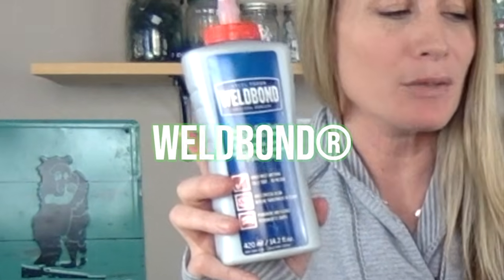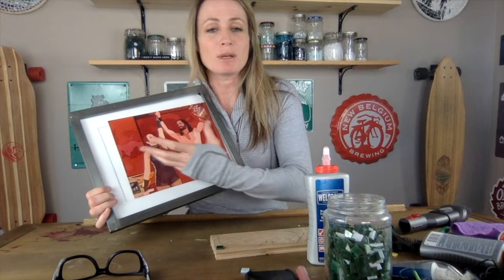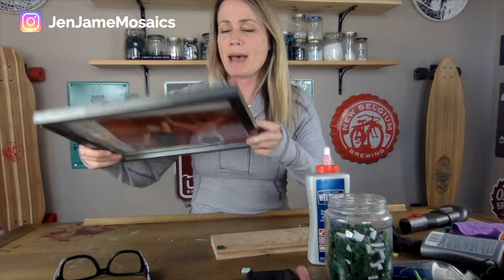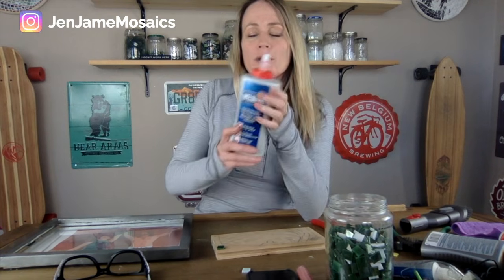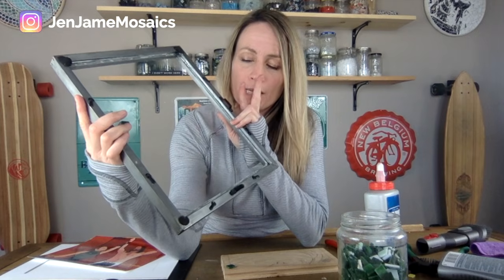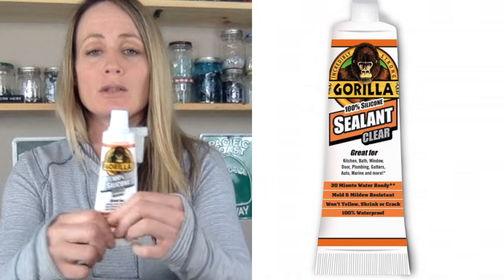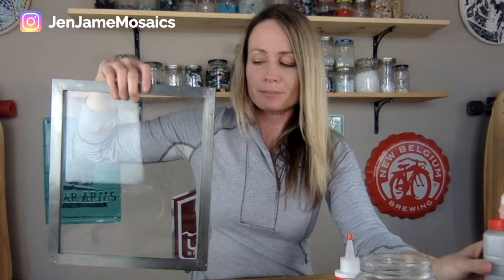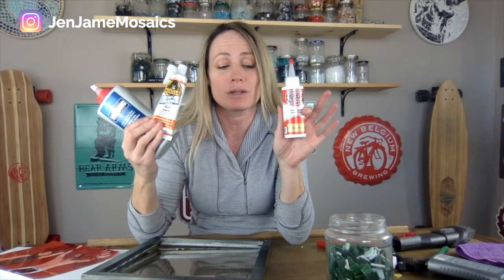MOSAIC GLUE For Glass Mosaic Making (3 Types!)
Mosaic Glue For Glass Mosaic Making

Which mosaic glue should you use? Which is the BEST mosaic glue for glass? In this mosaic tutorial video, you’ll learn which mosaic adhesive to use for your beginner mosaic tile art project and other basic mosaic tips for mosaic project gluing.

You’ll see which glue I use when I'm laying mosaic tiles on mosaic art wood pieces. And, knowing how to glue mosaic glass to glass will give you the confidence you need to properly design mosaic project pieces and plan mosaic project time in advance.

This Jen Jame Mosaics tutorial will review Mac adhesive and Weldbond glue. I'll provide Weldbond tips for projects and summarize the most common glue that mosaic artists use when working with 2 major substrates.

Once you find glass mosaic tiles to use, you’ll know how to glue tiles to your design with the proper tile adhesives. Perfect for mosaic beginners, you'll learn how to do mosaic tile art more efficiently

RECOMMENDED SUPPLIES:

Weldbond [shown in video]:

Plastic squeeze bottles (to squeeze Weldbond into these smaller bottles - great for  fine-point gluing, multi-person mosaic art making, and travel):

Gorilla Clear 100% Silicone Sealant *Tube [shown in video]:

OTHER MOSAIC TOOLS I RECOMMEND:

Wheeled Tile Nippers (for mosaic glass nipping):

Tile Nipper Cutter Pliers (tile nipping for non glass such as ceramic, etc)

Pistol Grip Glass Cutter/Scorer (used to score glass, requires oil):

Glass Cutting Oil (used in pistol grip cutters):

Running Pliers (used to break glass along score lines):

Breaking/Grozer Pliers (used to separate hard-to-break glass along score lines):